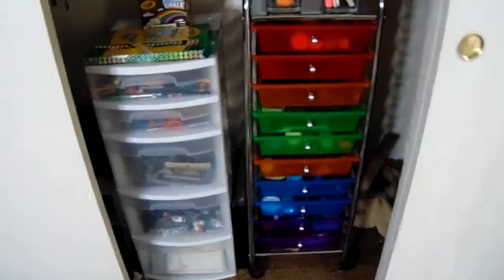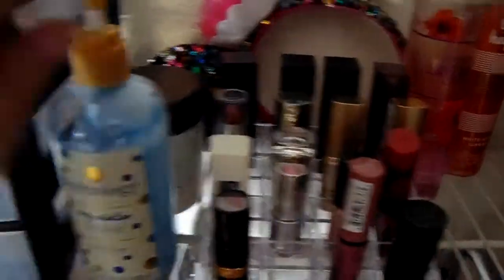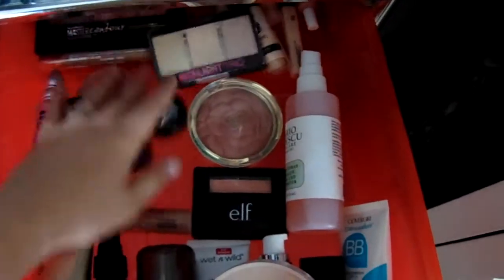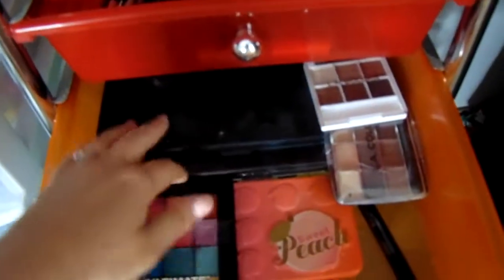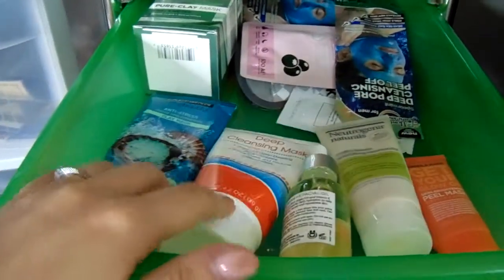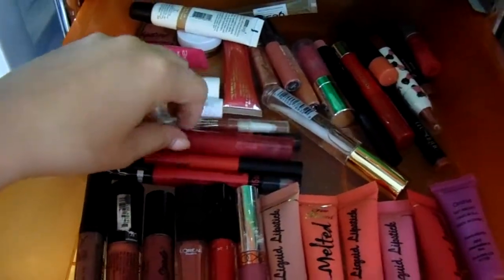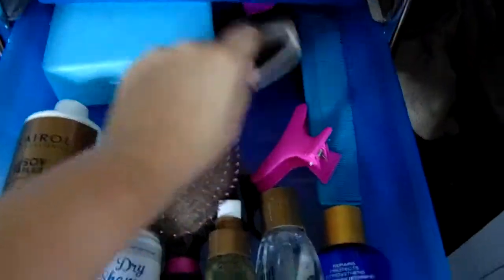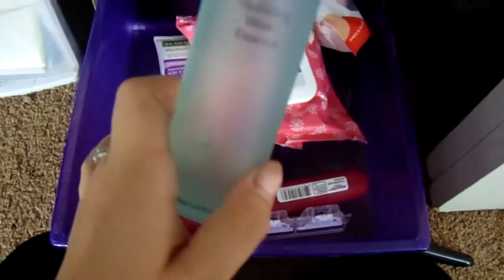MY MAKEUP COLLECTION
I show you guys my makeup collection in this video, like this video if you think I should do more videos like this!